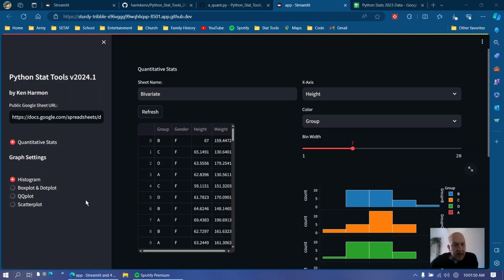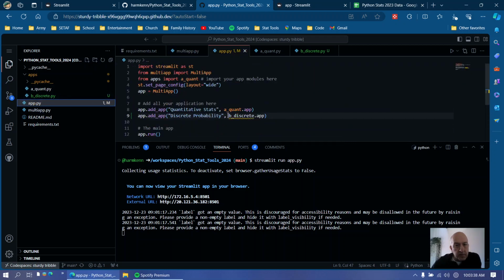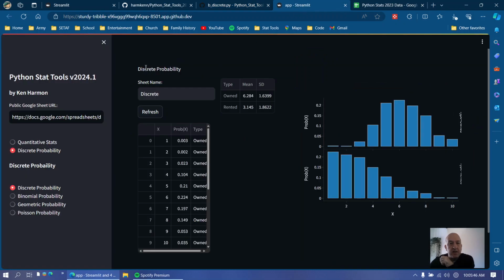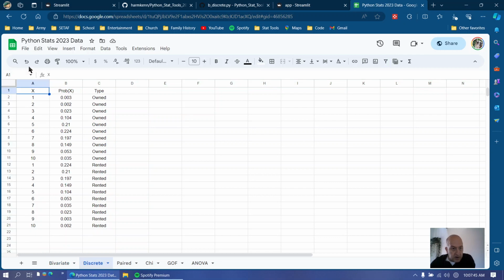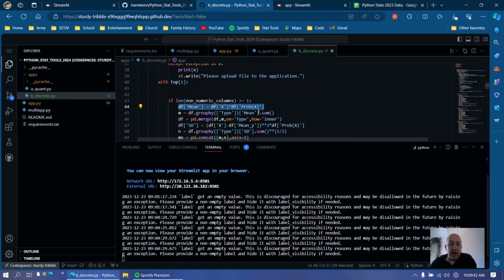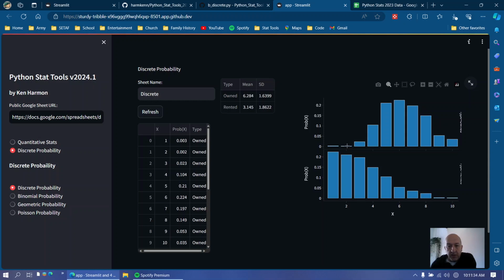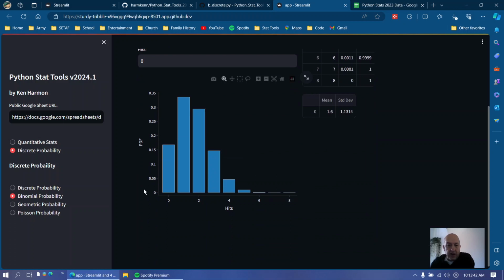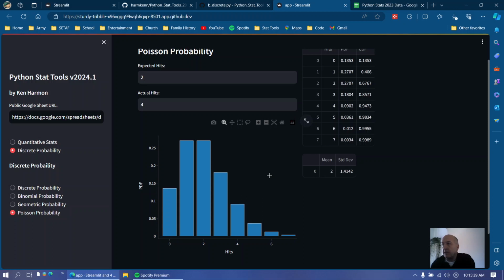Python Webtool for Statistics (Video 04/12)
Take a close look at the Second Tab called Discrete Probability.